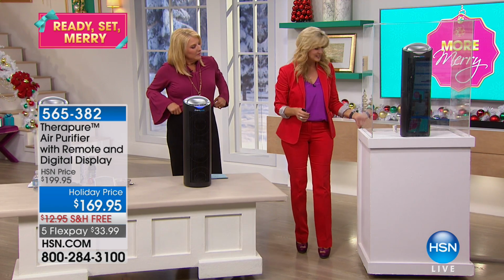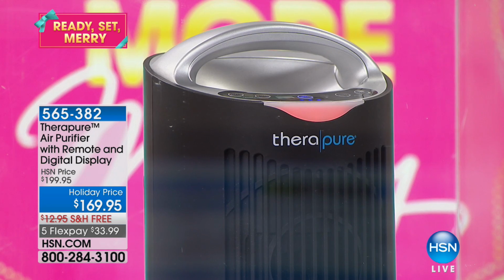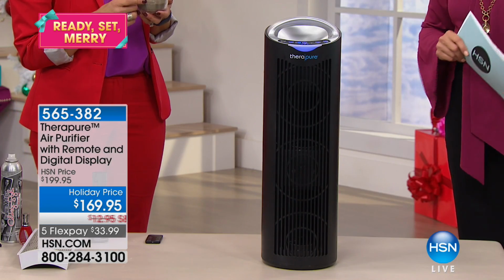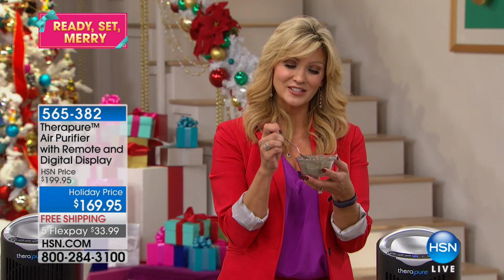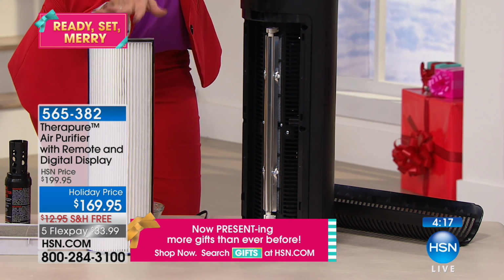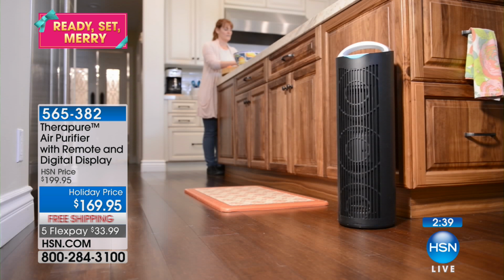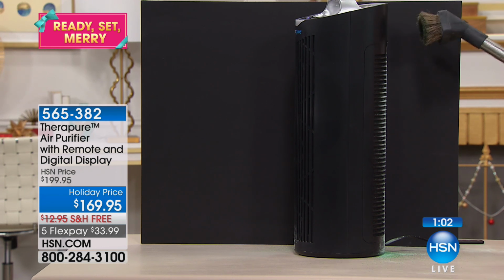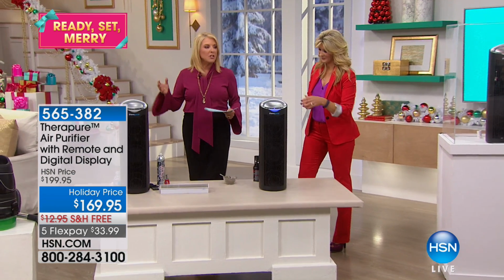Therapure Air Purifier with Remote and Digital Display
Whatever the room and whatever its use, cleansmelling air makes any space more pleasant. Utilizing automatic sensors, this 3speed air...